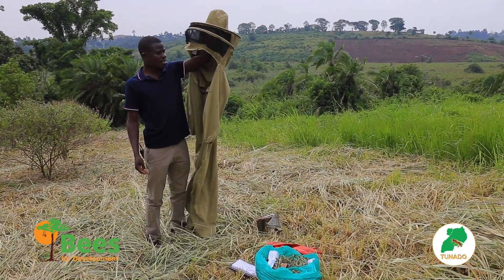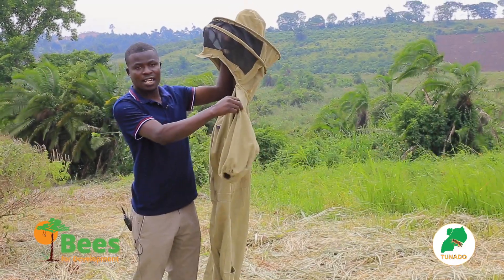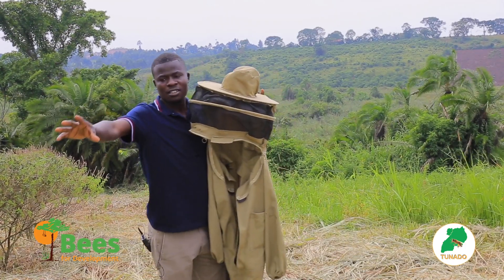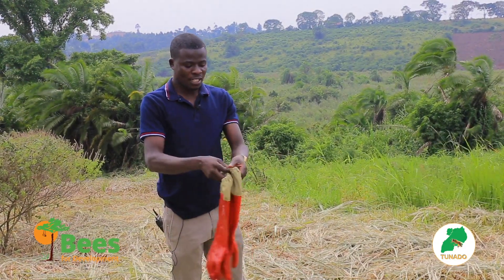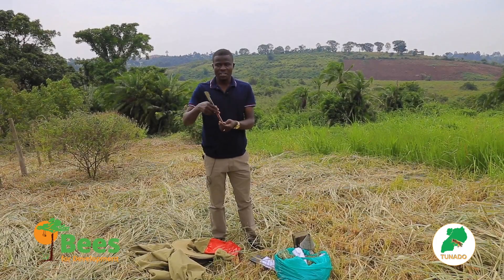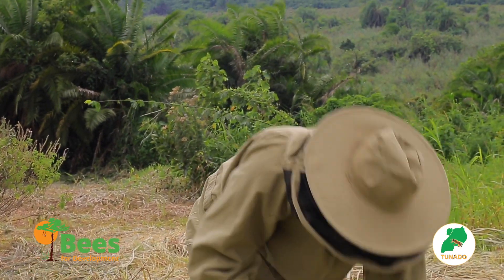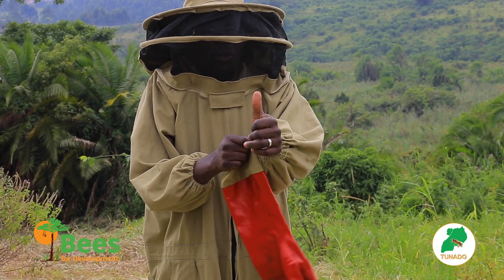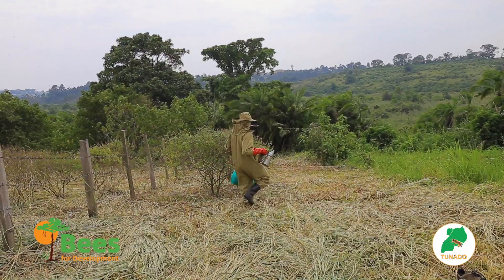Many Beekeepers Have wore It Wrongly